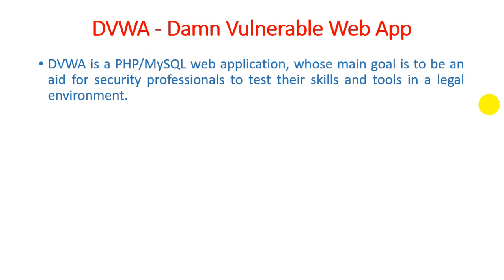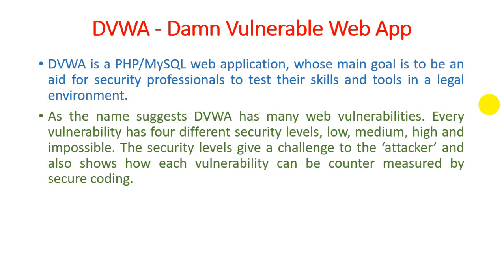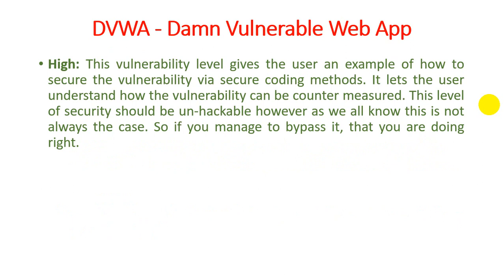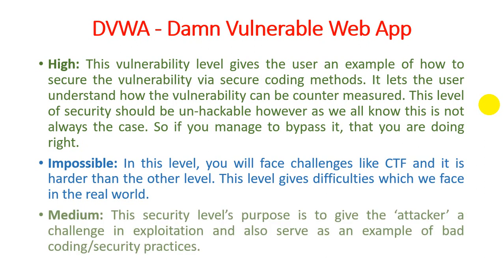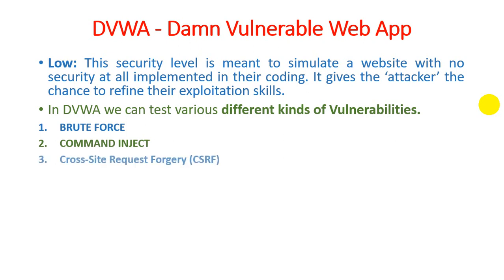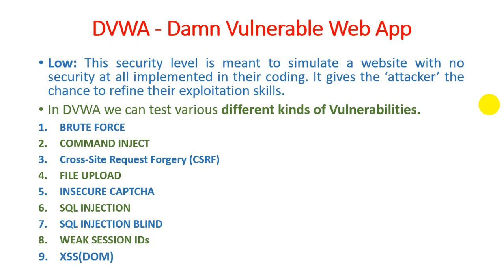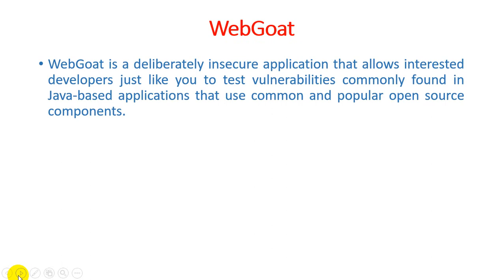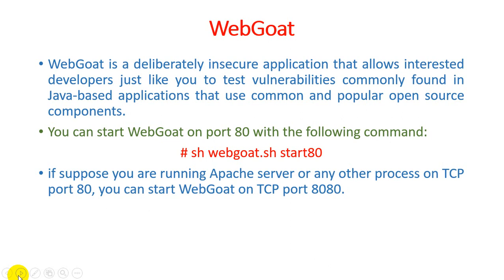Unit - 3 - Lecture 4 DVWA and WebGoat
DVWA - Damn Vulnerable Web App

DVWA is a PHP/MySQL web application, whose main goal is to be an aid for security professionals to test their skills and tools in a legal environment.
As the name suggests DVWA has many web vulnerabilities. Every vulnerability has four different security levels, low, medium, high and impossible. The security levels give a challenge to the ‘attacker’ and also shows how each vulnerability can be counter measured by secure coding.

WebGoat

WebGoat is a deliberately insecure application that allows interested developers just like you to test vulnerabilities commonly found in Java-based applications that use common and popular open source components.